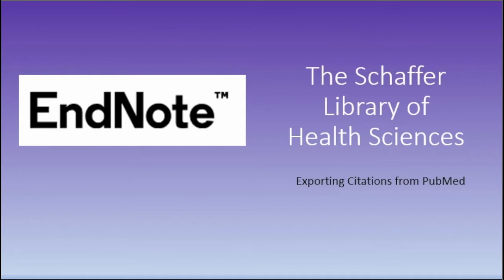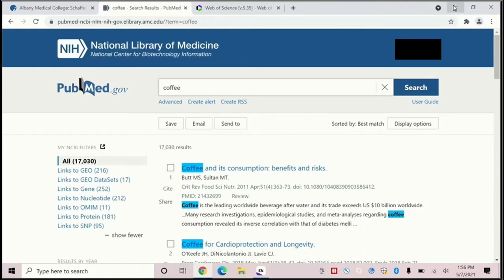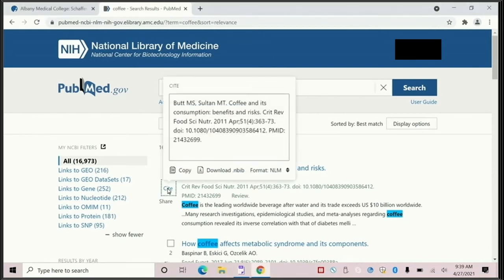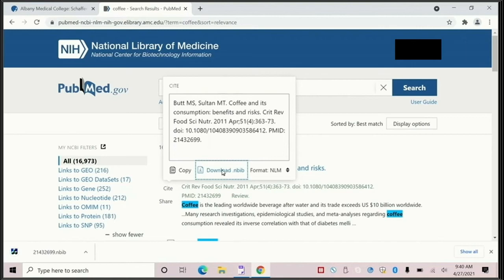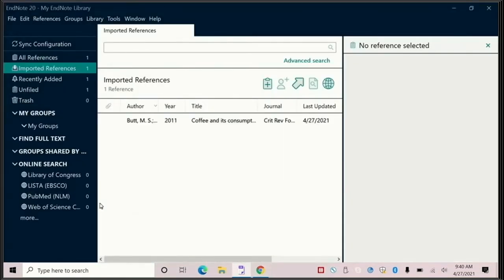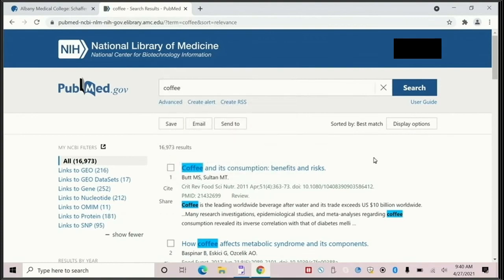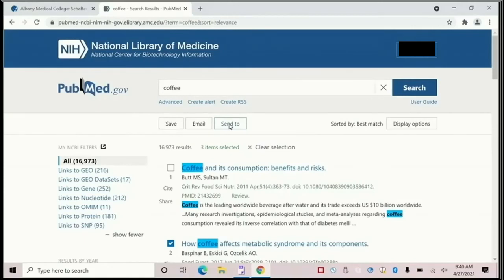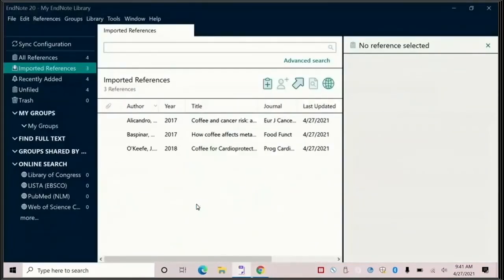Exporting Citations from PubMed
Exporting citations from PubMed to EndNote.